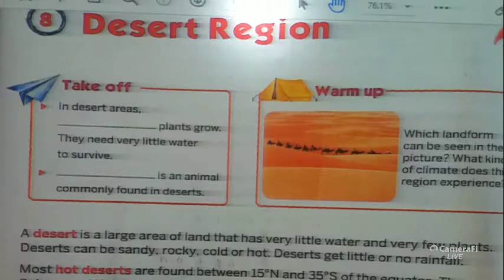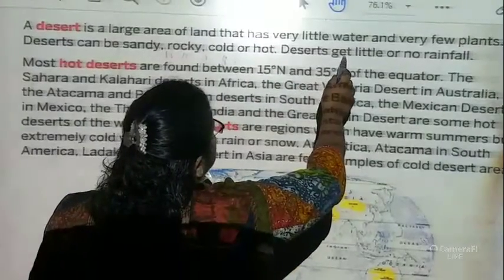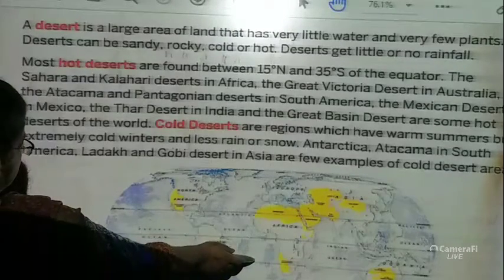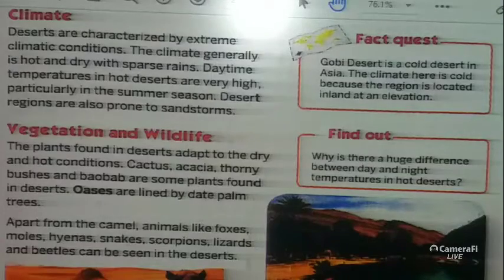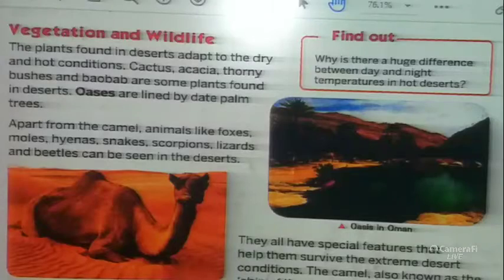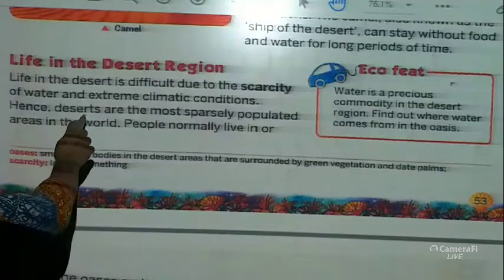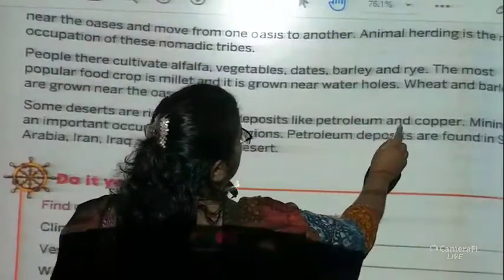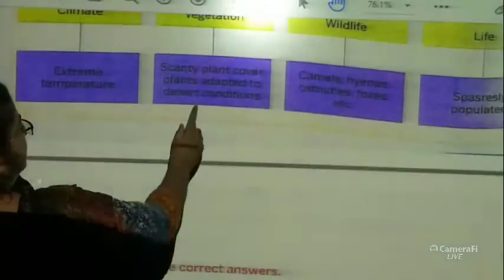Cl.5. Ch8. Desert Region. ANPS-LD